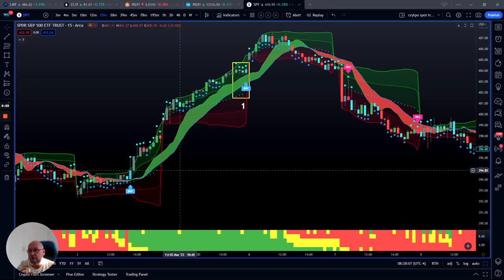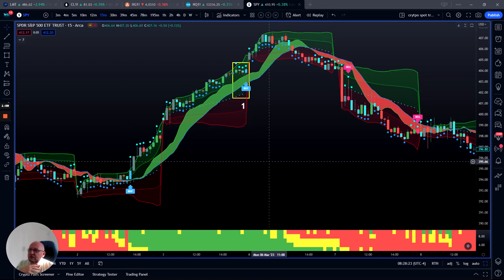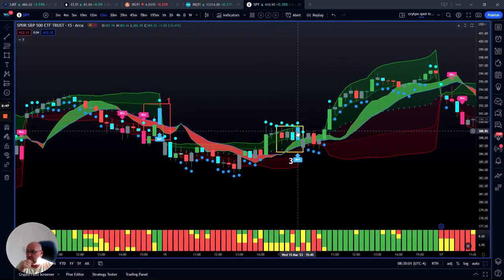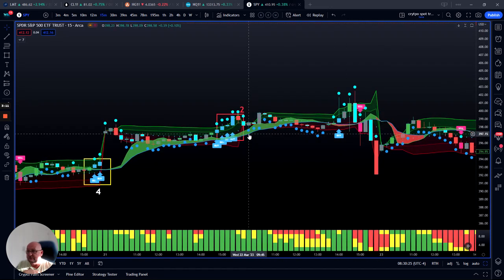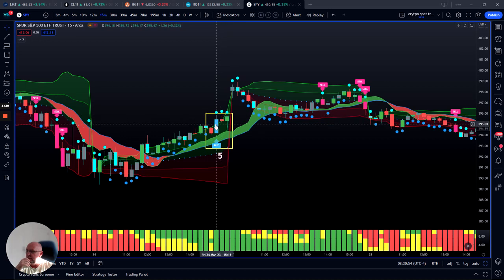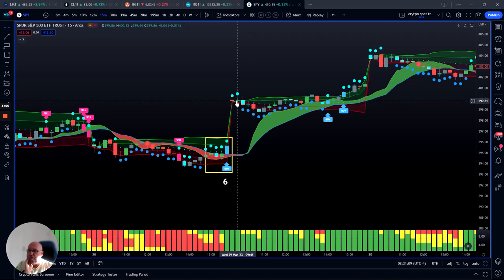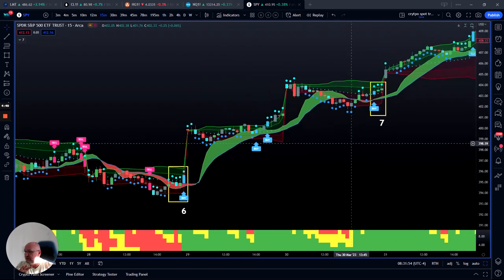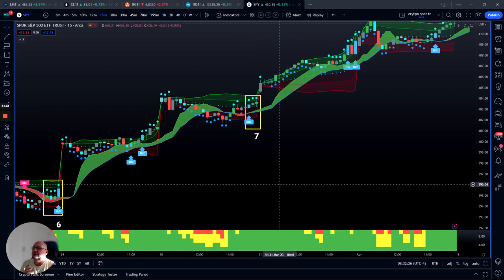👉 Trading SPY with VWAP ✅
Paul runs though a great pattern that he has spotted on $SPY around the last hour of trading and looking for gap up and Bullish moves the next day.  Using the xBrat VWAP predator, this strategy over march 2023 had a 75% win rate!

Check out the xBrat VWAP Predator for many trading platforms